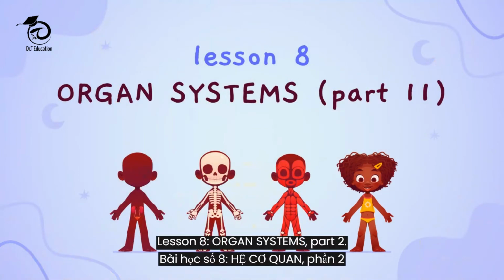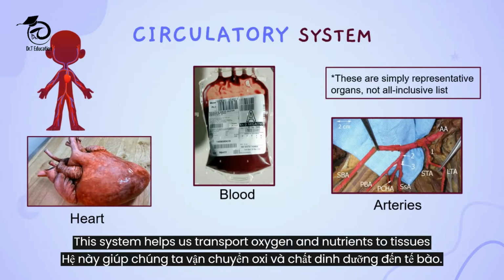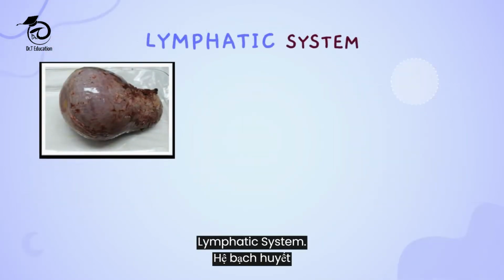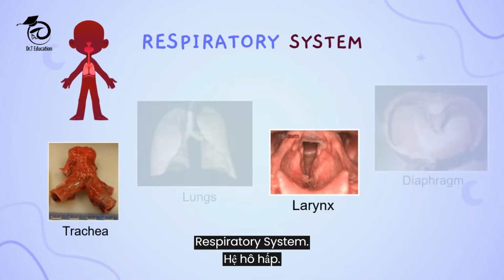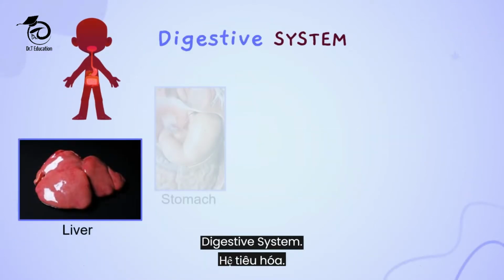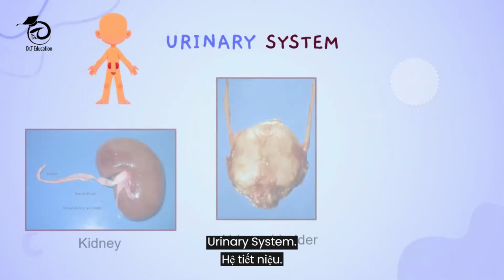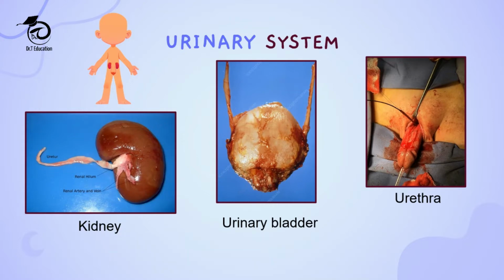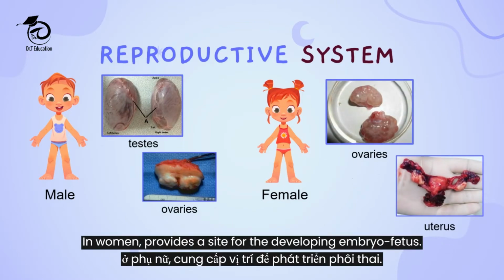Học Tiếng Anh qua Sinh Lý học - Unit 1 - Lesson 8: Hệ cơ quan phần 2